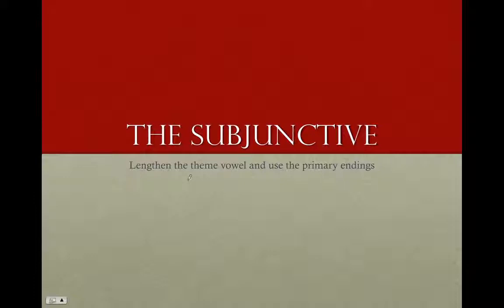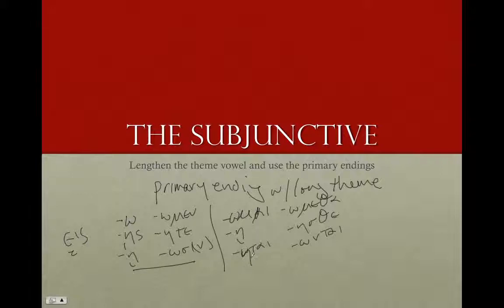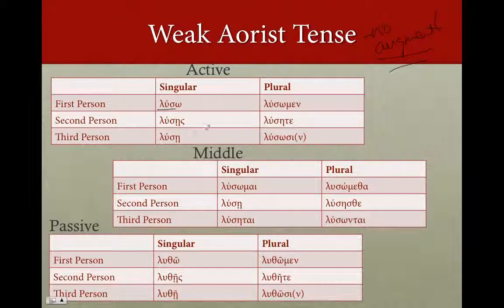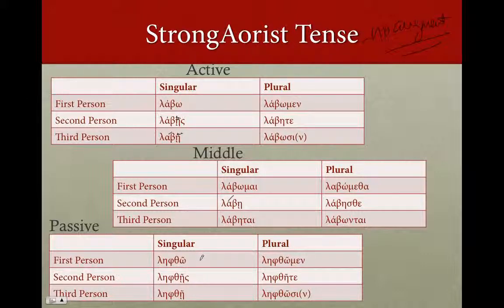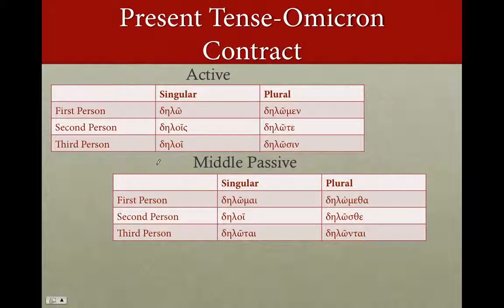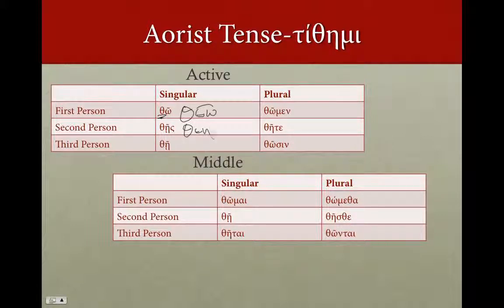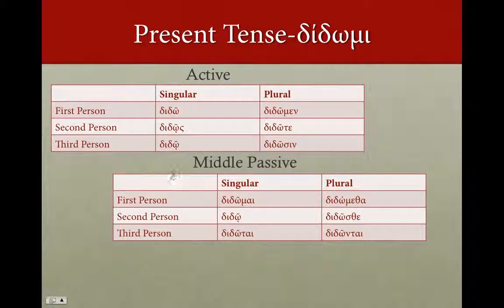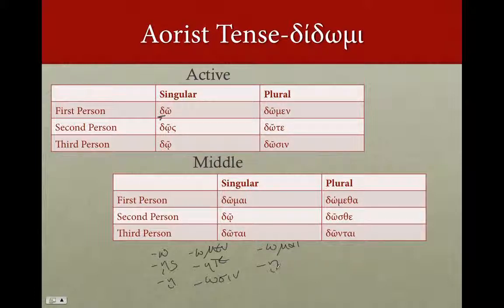Greek Subjunctive Conjugation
How to conjugate the present and aorist subjunctive of Greek verbs